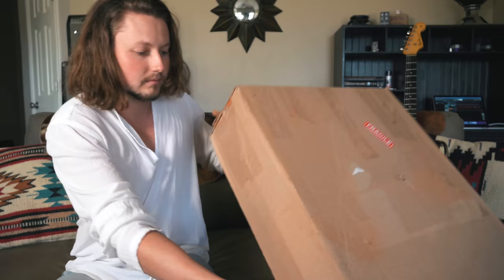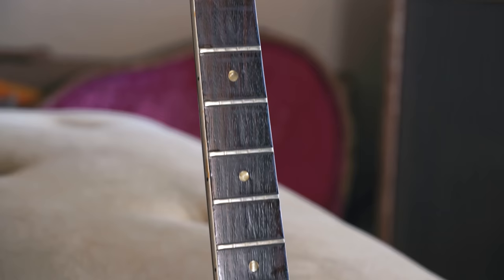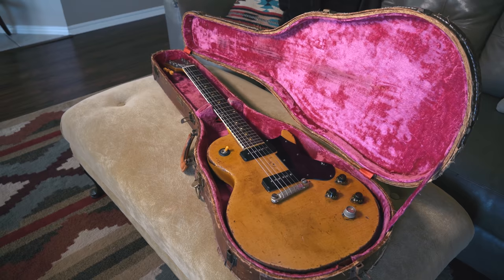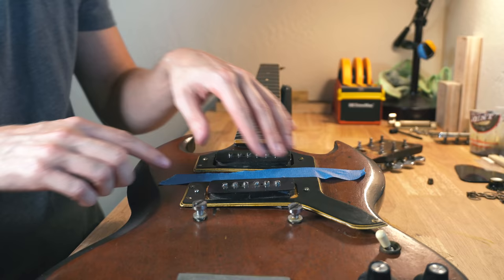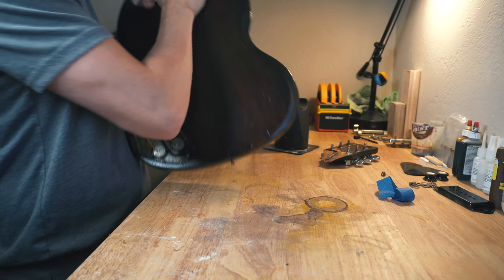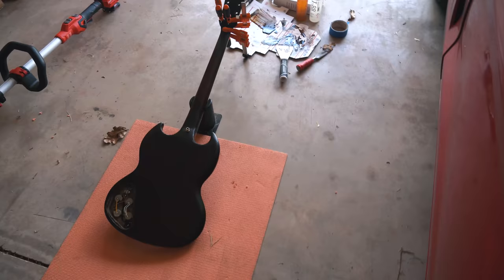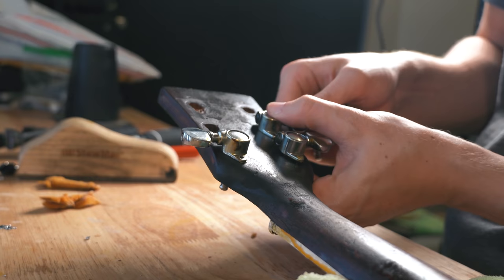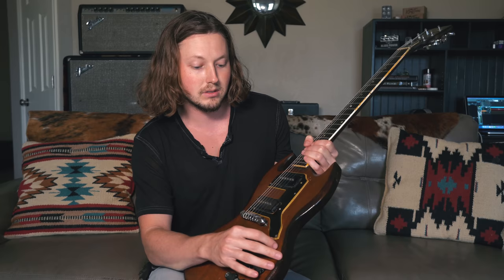Oh No.. Not the Vintage Gibson..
I can't believe they did this to a vintage Gibson..